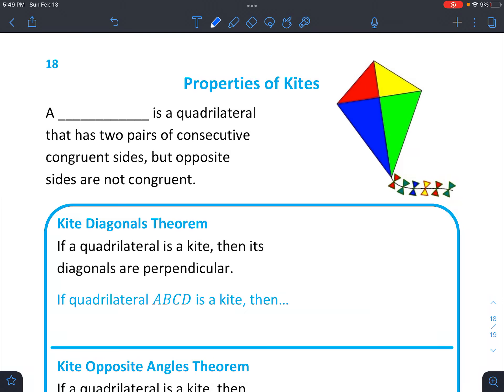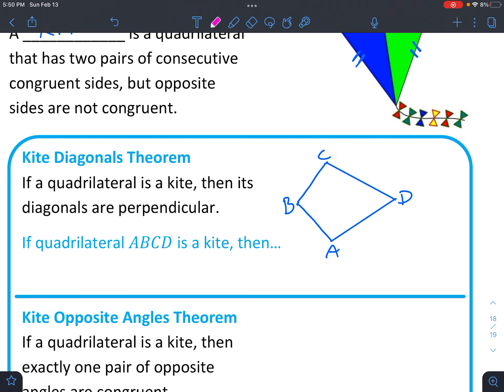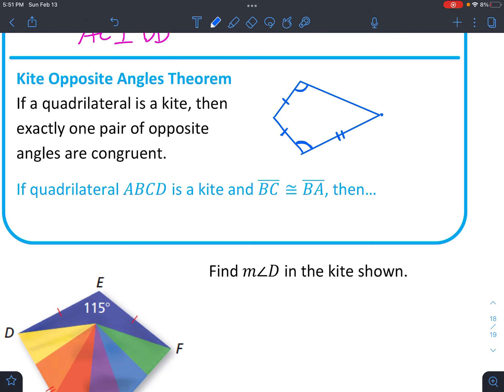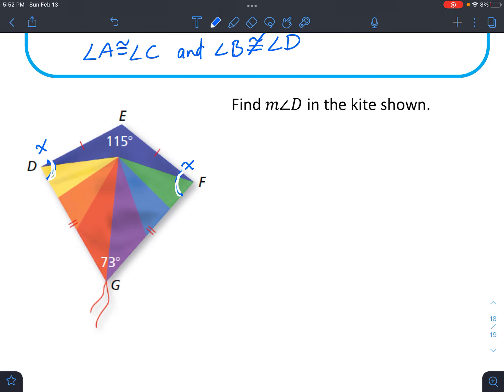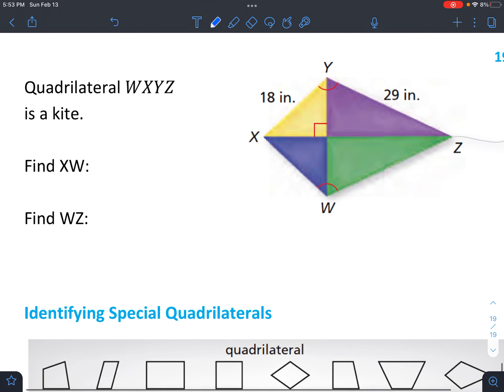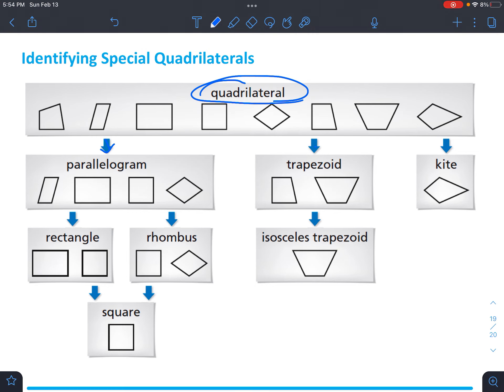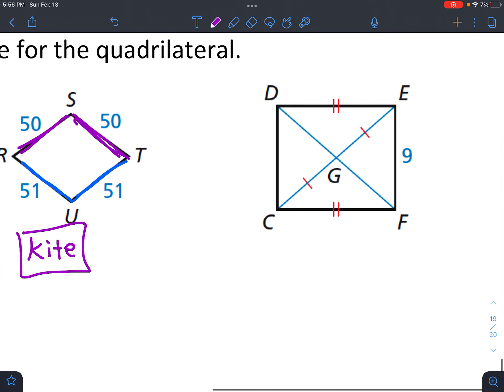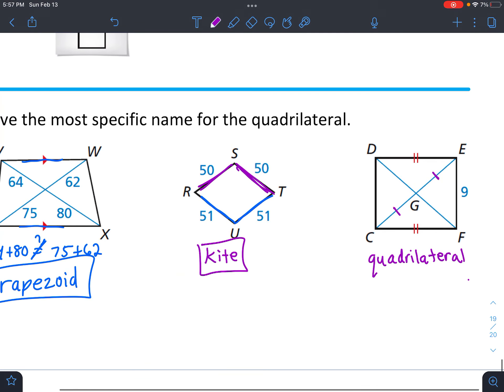Properties of Kites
Discusses theorems related to angles and sides of kites